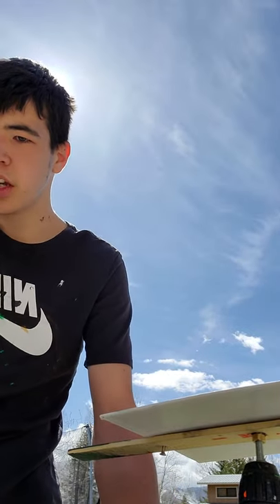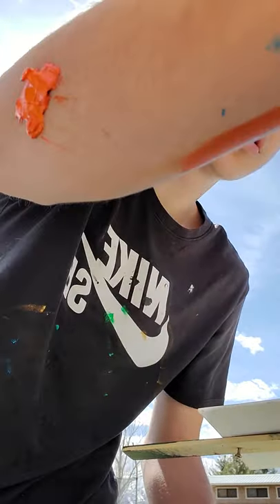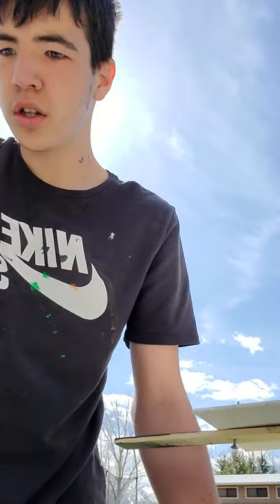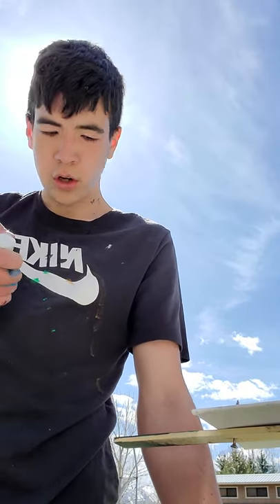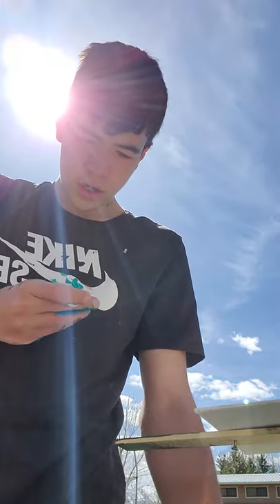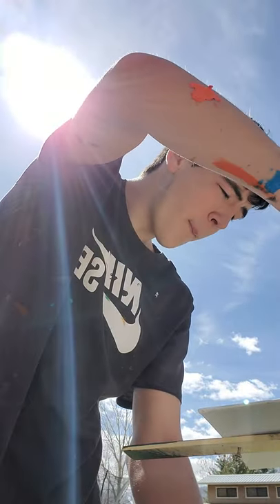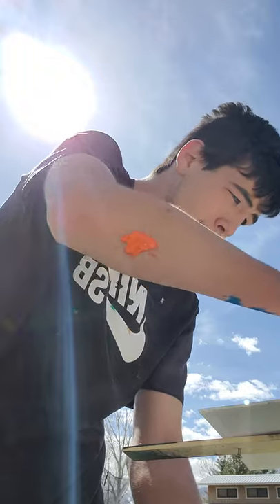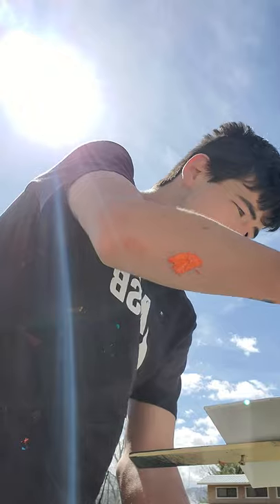Next level spin art